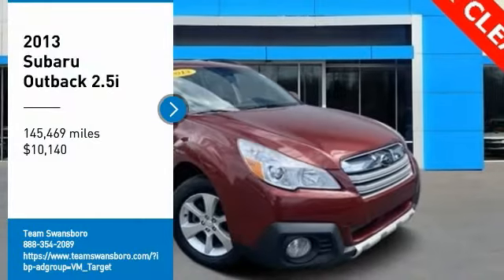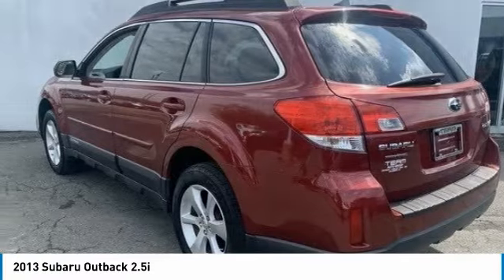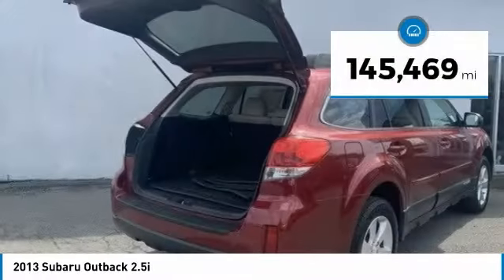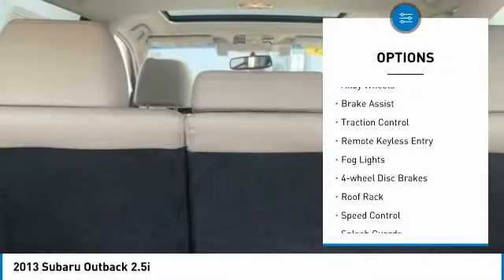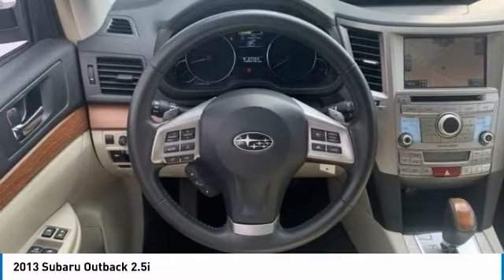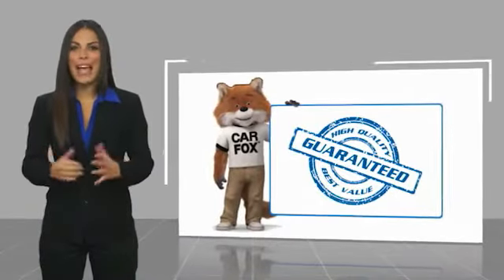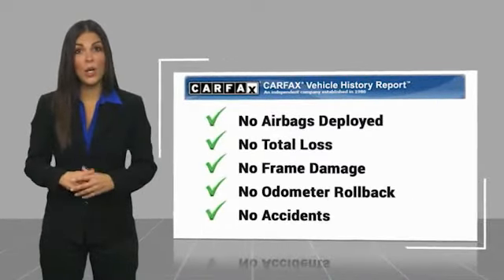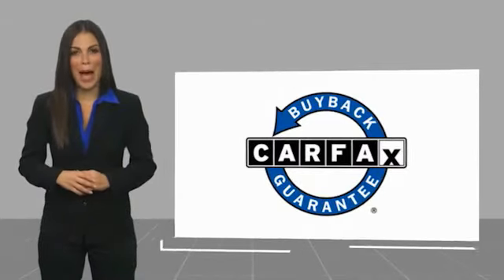2013 Subaru Outback 2.5i FOR SALE in Swansboro, CA P6556A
Stop in today for a test drive of this U 2013 Subaru Outback

Team Swansboro
1435 W Corbett Ave

First Oil Change Free, FREE Car-Washes for Life.   TEAM CERTIFIED 1 year/12,000 miles of Standard Warranty Coverage and 1 year/12,000 miles of Basic Maintenance Coverage through Zurich North America We offer No-Hassle No-Haggle Market Based Pricing so please call to check on the availability of this vehicle - Shop 24 hours a day - Home of the FREE CAR WASHES FOR LIFE - We ll buy your vehicle even if you don t buy ours.   All pricing reflects 1000 in Trade-In Assistance and 1500 in Down Pmt Assistance. Must trade a 2009 or newer vehicle and finance through an approved lender to qualify. Dealer Discounts available to everyone. Must finance through dealer s participating lenders to qualify.